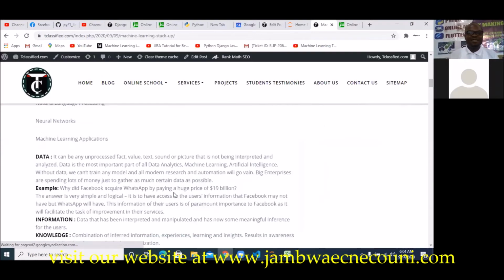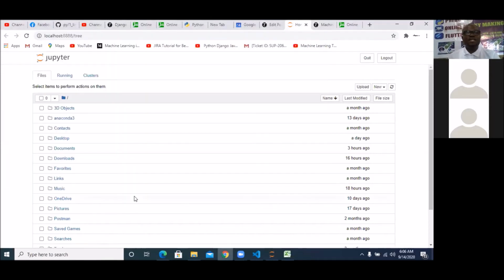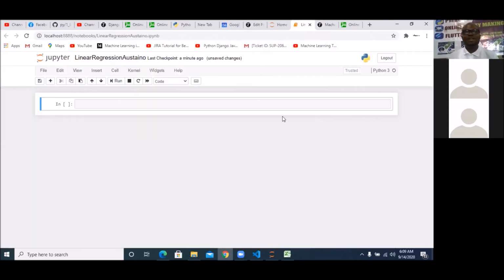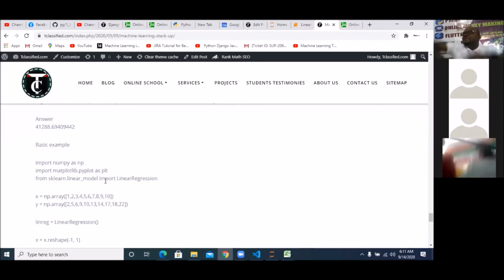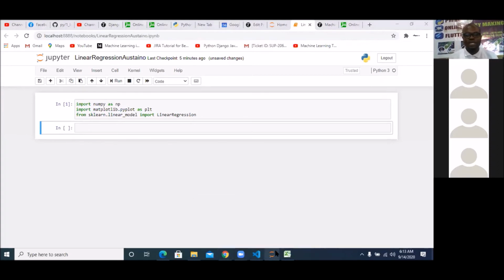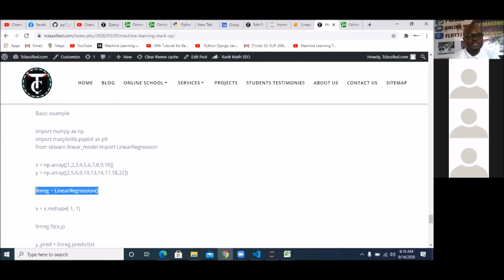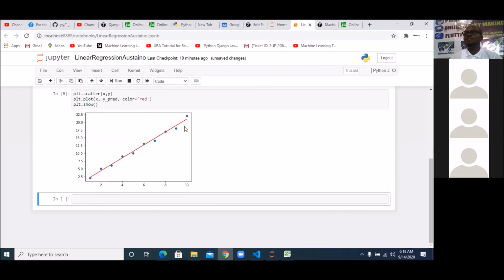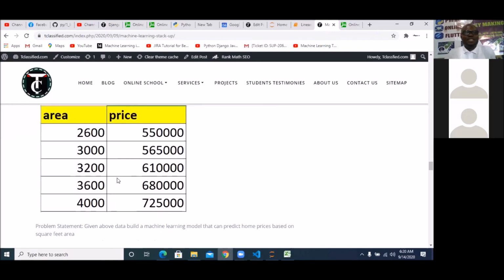MACHINE LEARNING PART 4 LINEAR REGRESSION BY AUGUSTINE EKENE EMEKA TCLASSIFIED COM